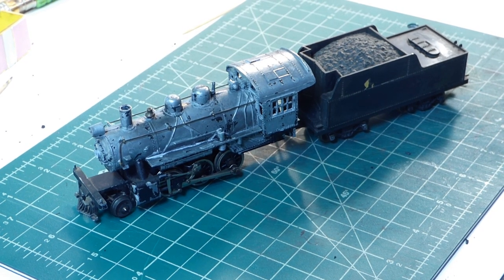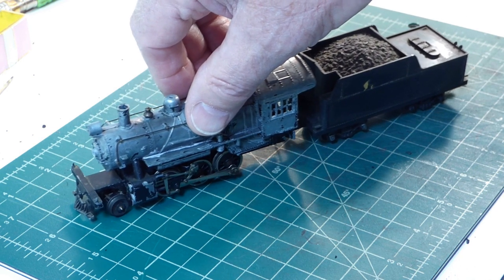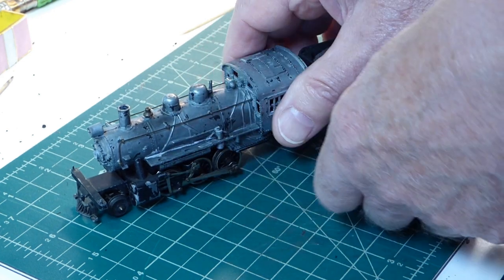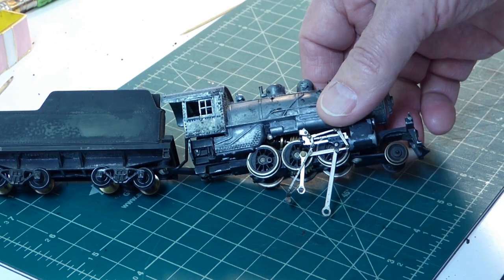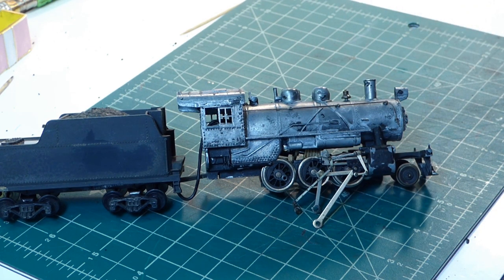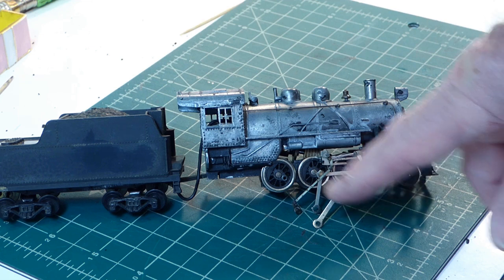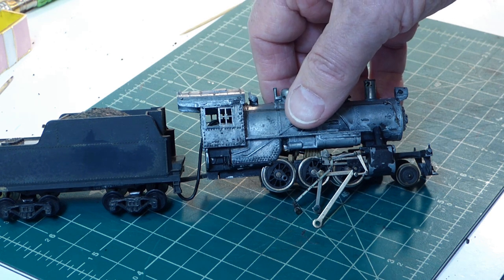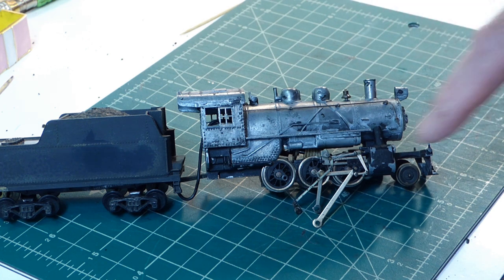Repairing A Manuta Mogul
In this video we will repair a Mantua Mogul - or is is a Mantua Prairie?  Watch the video, and we will see...